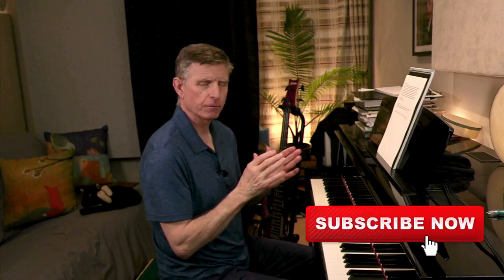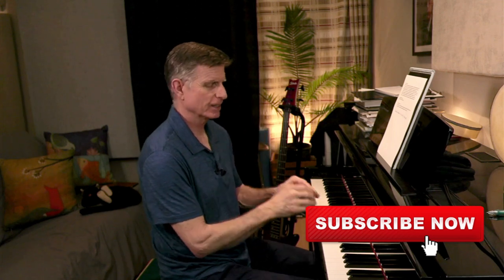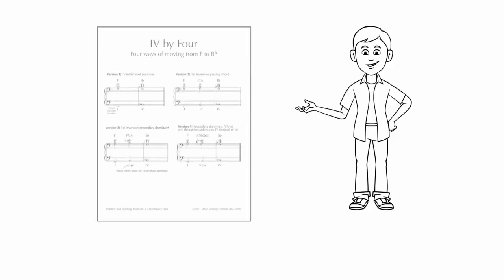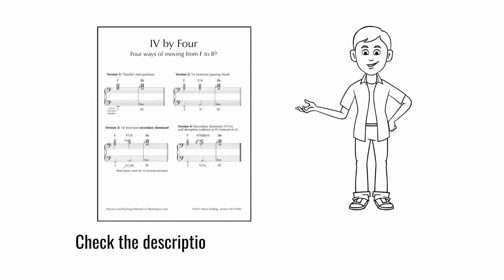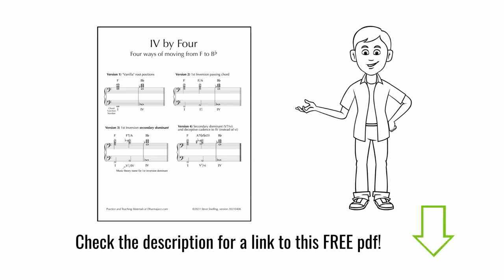Music Theory for Songwriters - I chord to IV chord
SO MANY SONGS contain the progression from the I-chord to the IV-chord.

Sign up for the Dharmajazz Newsletter and get a one-page of today’s lesson notes:

Dig deeper into piano practice, music theory, and powerful exercises in my practice method book, The Road to Aqaba—Practice Strategies for the Jazz Pianist, available ONLY AT DHARMAJAZZ.

It’s not just for pianists!